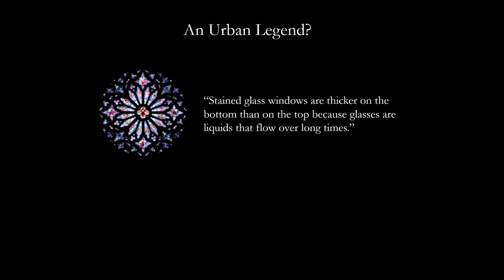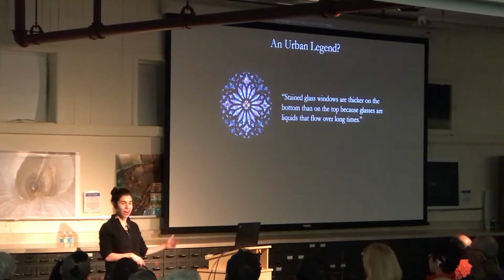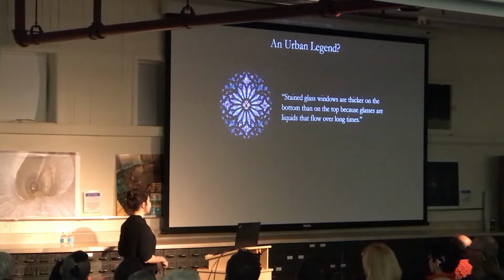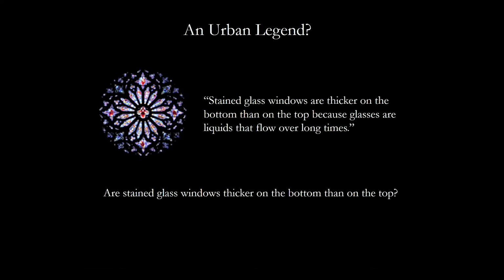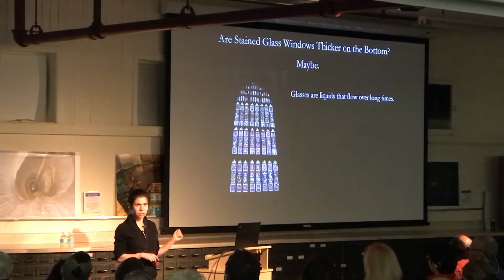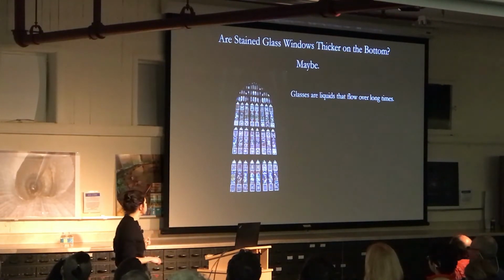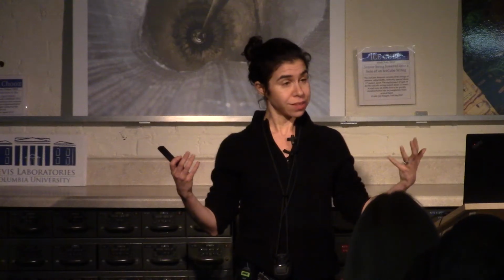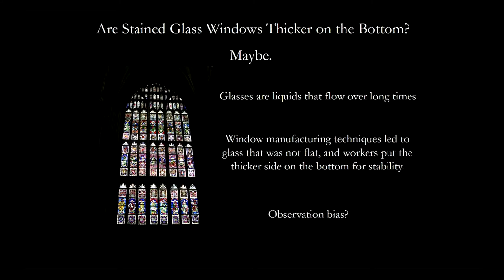Part 1: A Tale of Two Stained Glasses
A Tale of Two Stained Glasses
Part 1: An Urban Legend

Description of the talk:

Speaker: Professor Laura J. Kaufman, Columbia University
Part of Nevis Labs' ScienceOnHudson lecture series
Recorded Thu Nov 19, 2017

It is commonly stated that stained glass windows in medieval cathedrals are thicker on the bottom than on the top because glass flows, albeit very slowly. While the two clauses comprising that urban legend may (or may not!) be accurate, their relationship certainly is not causal. Come hear about the actual consequences of the fact that glass has both liquid and solid character and how materials of this type are of interest in applications as disparate as oil delivery and cryo-preservation. I will discuss how chemistry and modern imaging technologies are used in my laboratory to “stain glass” and look at the behavior of individual molecules within glass for the first time, affording us fuller understanding of this unique material.